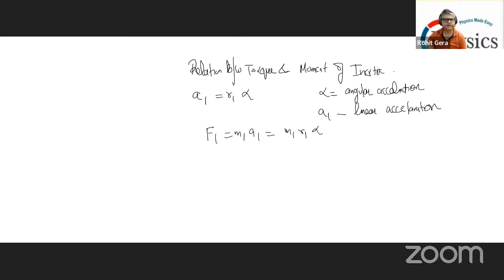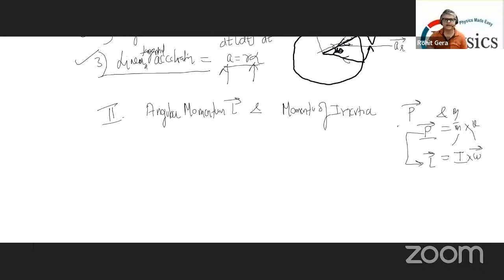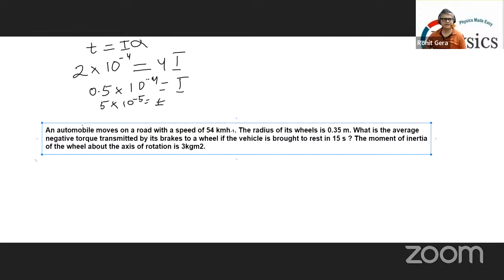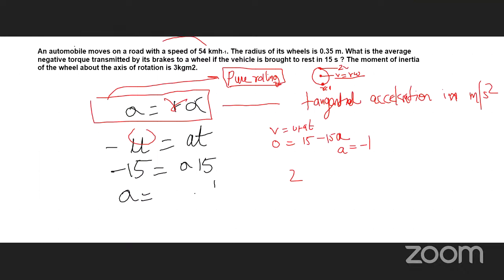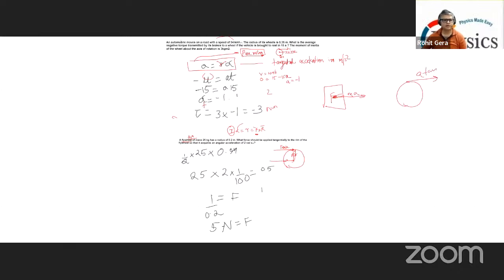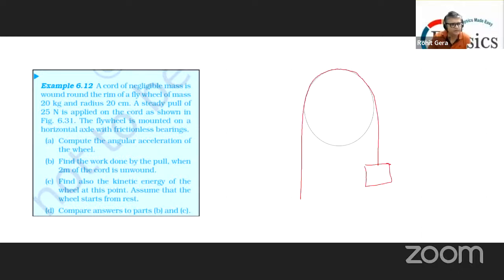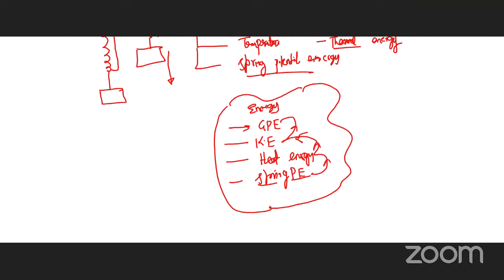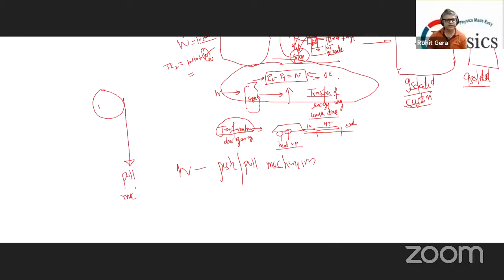relation between torque and moment of intertia and angular momentum Class 11 Physics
A torque of 2.0 × 10-4 Nm is applied to produce an angular acceleration of 4 rad s-2 in a rotating body. What is the moment of inertia of the body ? Solution. Here x =2.0× 104-4 Nm, a = 4 rad s-2, 7 = ?

An automobile moves on a road with a speed of 54 kmh-1. The radius of its wheels is 0.35 m. What is the average negative torque transmitted by its brakes to a wheel if the vehicle is brought to rest in 15 s ? The moment of inertia of the wheel about the axis of rotation is 3kgm2.

 A torque of 10 Nm is applied to a flywheel of mass 10 kg and radius of gyration 50 cm. What is the resulting angular acceleration?

 A grindstone has a moment of inertia of 6 kg m2. A constant torque is applied and the grindstone is found to have a speed of 150 rpm, 10 seconds after starting from rest. Calculate the torque.

Example 6.12 A cord of negligible mass is
wound round the rim of a fly wheel of mass
20 kg and radius 20 cm. A steady pull of
25 N is applied on the cord as shown in
Fig. 6.31. The flywheel is mounted on a
horizontal axle with frictionless bearings.
(a) Compute the angular acceleration of
the wheel.
(b) Find the work done by the pull, when
2m of the cord is unwound.
wheel at this point. Assume that the
wheel starts from rest.
(d) Compare answers to parts (b) and (